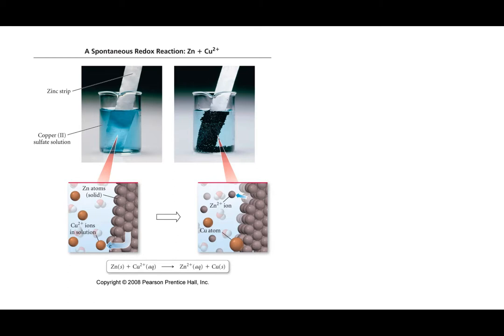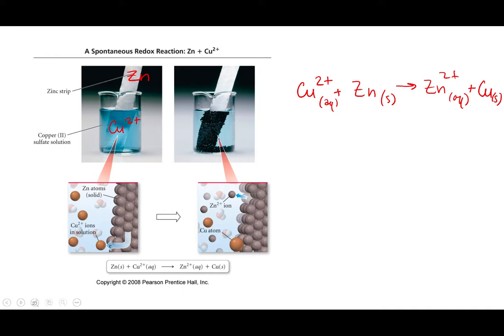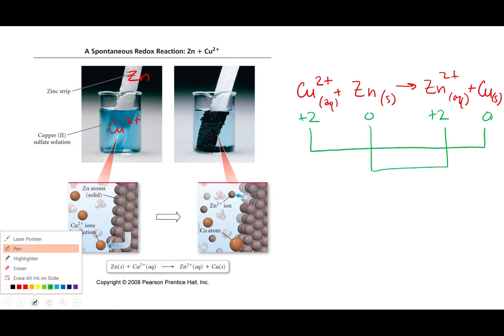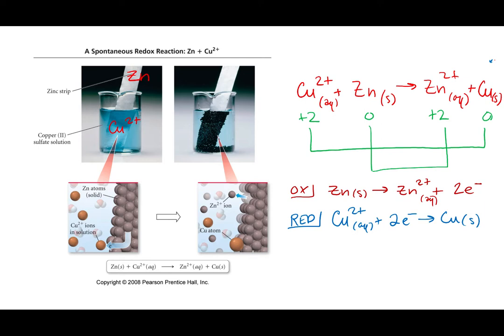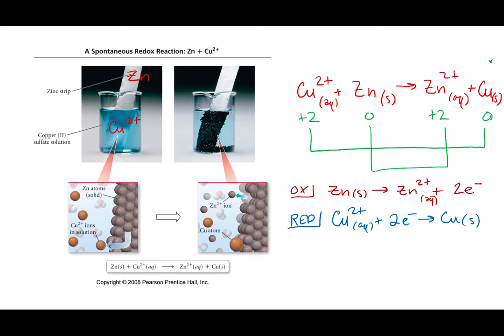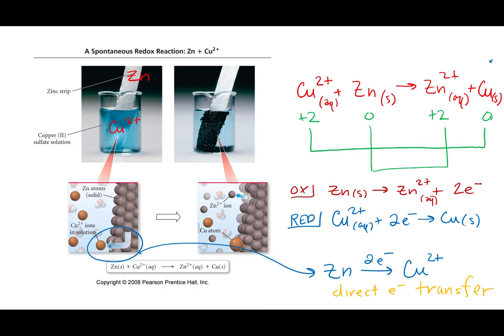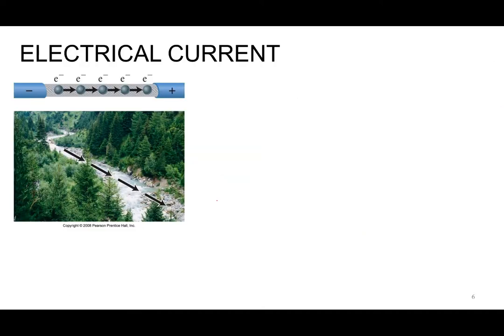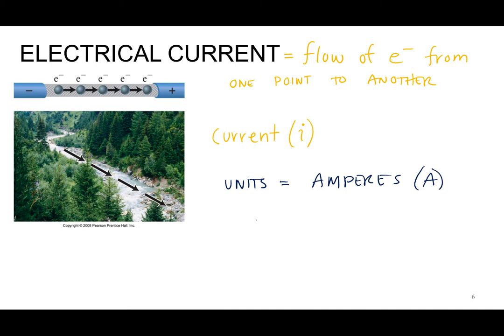Electrochemistry 7.5 Electron Transfer & Current